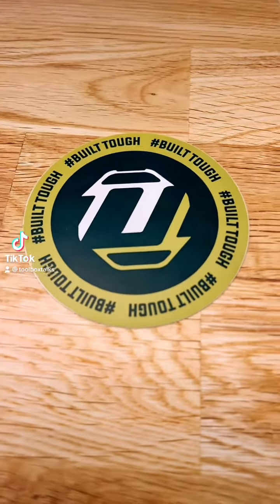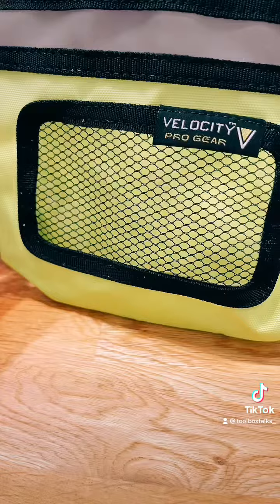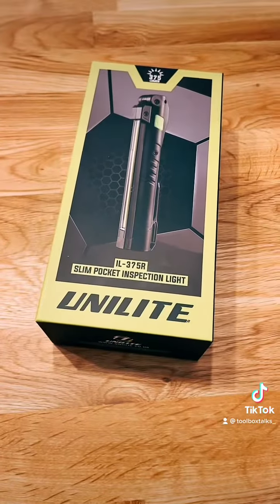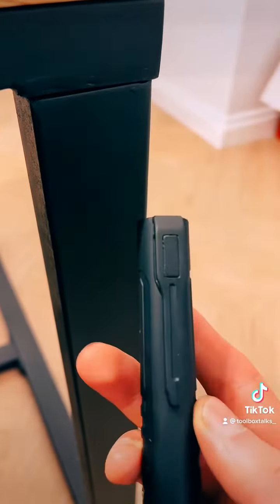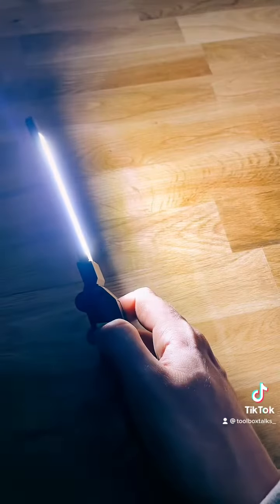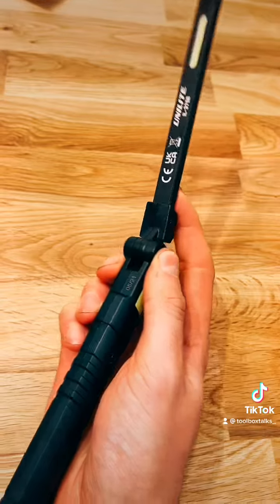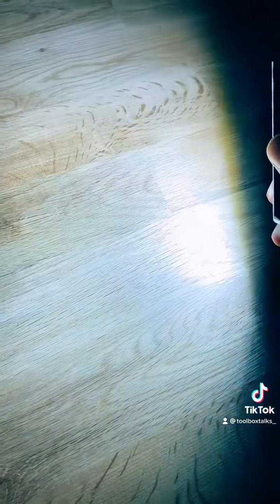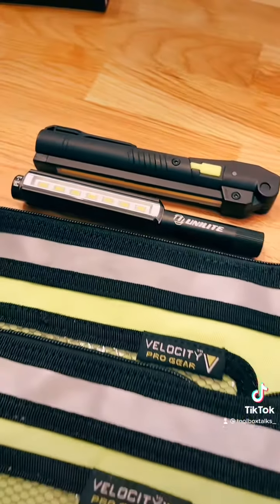UNILITE - Tool pouches and inspection lights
🛠️Description

A quick review and demonstration of the Unilite tool pouches, IL375R inspection light and PL3 inspection light. Great little addition to any daily loadout.

*If you have any QUESTIONS about the products I review please leave me a COMMENT in the comment section and I’ll try my best to answer.

🛠️Links to products on my channel

. iPhone 12 Pro Max
DJI osmo 4
. iPad Pro
Audio mic
USB-C adaptor